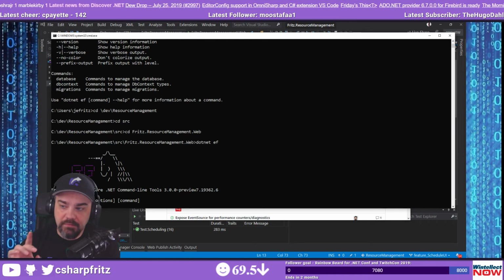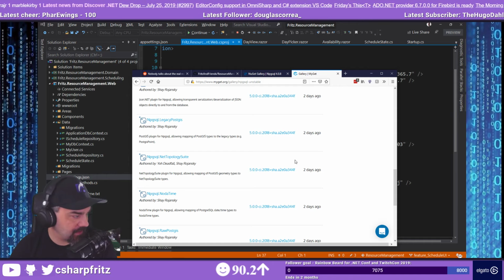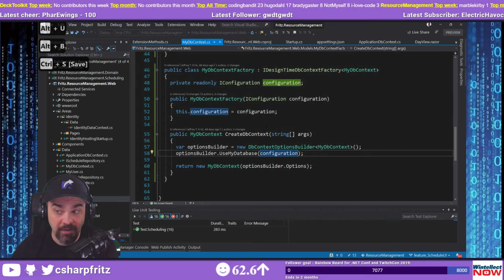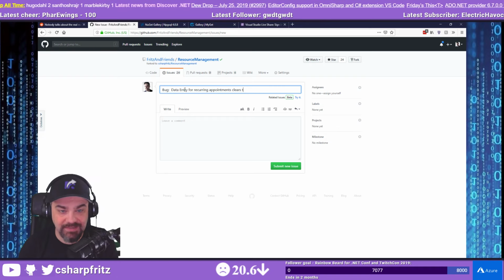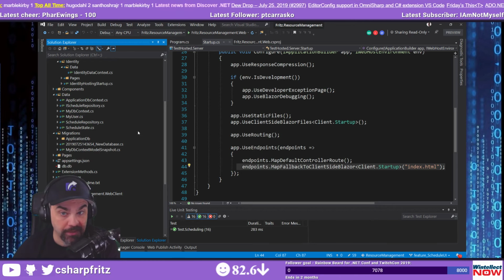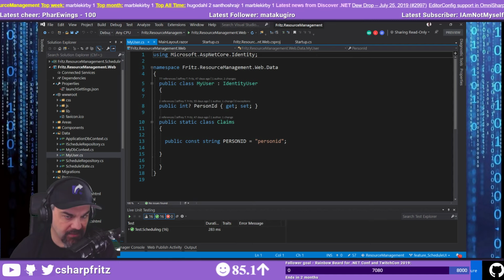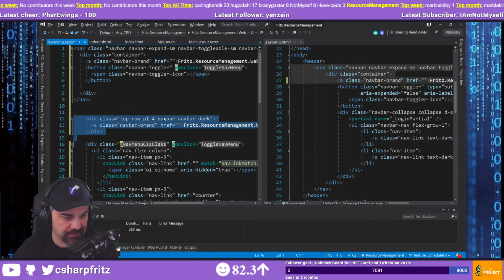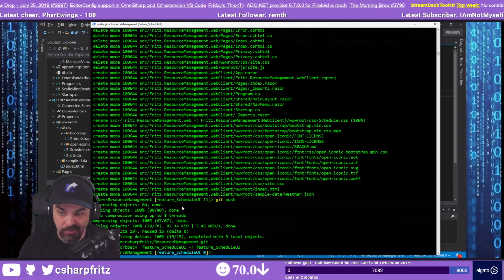July 25, 2019 - Converting an application to client-side Blazor